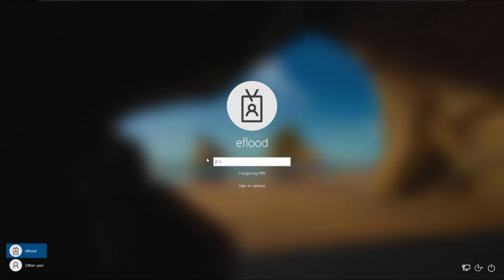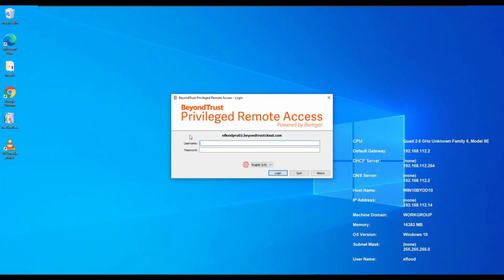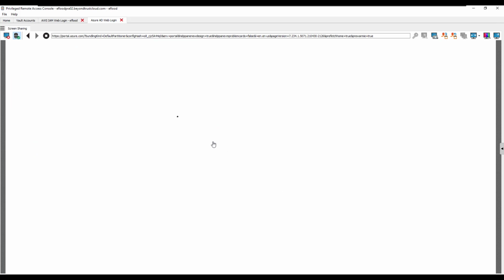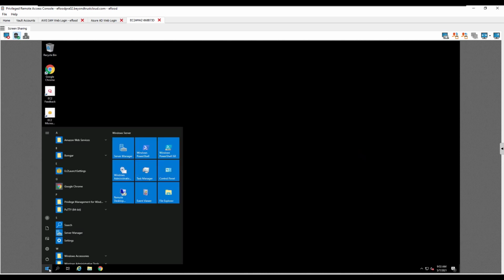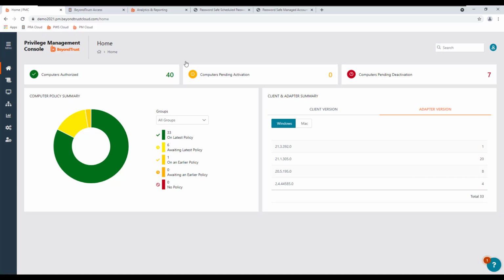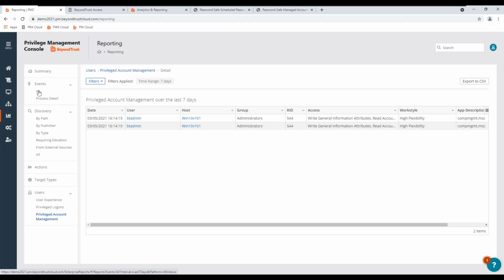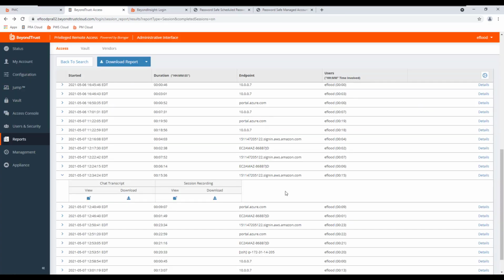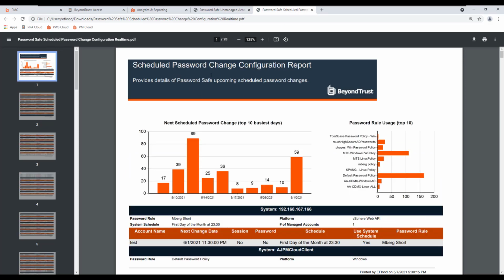AWS and Azure Use Cases-BeyondTrust Products Integration Demo PRA PWS EPM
Demo video on BeyondTrust product's
- Privilege Remote Access (PRA)
- PasswordSafe (PWS)
- Endpoint Privilege Management (EPM)

Integration demo of how BeyondTrust provide's least privileged to endpoints along with password and session management for privileged accounts.

Use cases covered:
- Intune/Azure AD managed Windows endpoint provisioned and least privileged access
- Securely storing, rotating, and accessing privileged AWS and Azure web sign-in accounts
- Securely storing, rotating and accessing privileged local accounts for SSH/RDP access to EC2 instances in AWS and virtual machines in Azure.
- Reporting. auditing, and compliance review of event collection and session recording